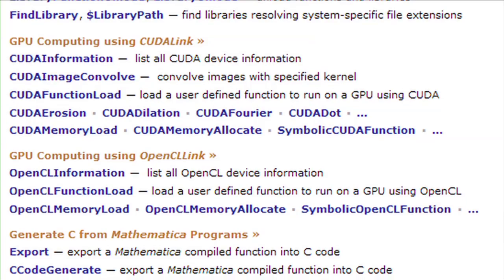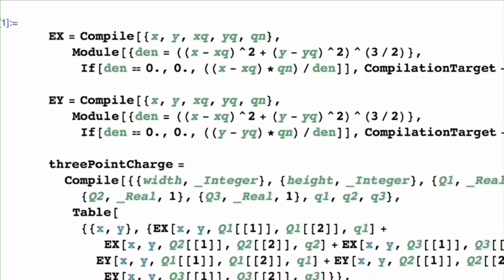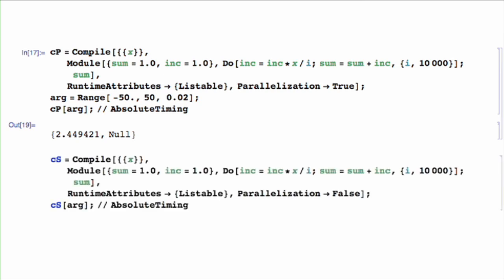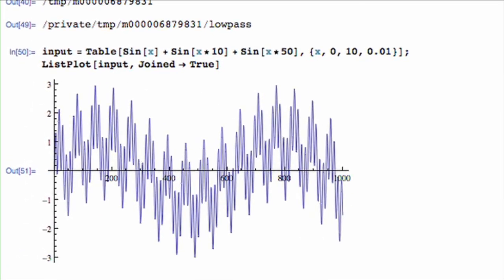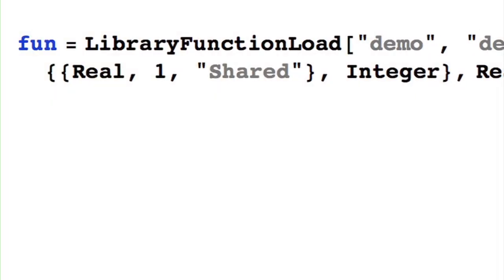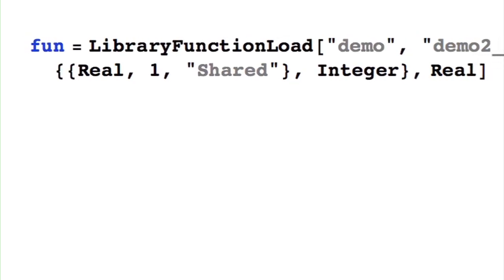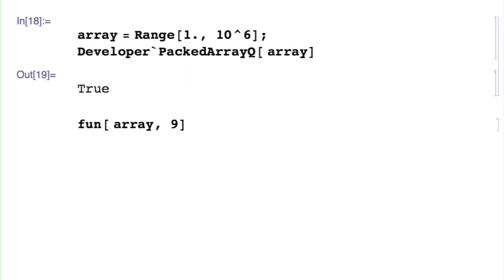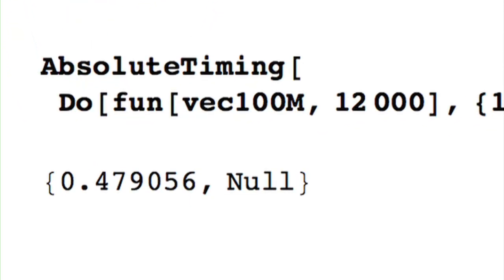Mathematica 8: Performance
New compiler technology optimizes execution performance directly from the Mathematica language using two key innovations: automatic code generation and linking, and automated multicore parallelism. This enhances Mathematica's rapid application development workflow to enable final deployments requiring the ultimate high-performance execution.

Mathematica 8 introduces major new interoperability with C and C++, enabling a complete development pipeline from within Mathematica in a wide range of new cases. Support includes conversion of compilable Mathematica programs into C code and also independent high-level functions for driving external C and C++ compilers. Mathematica 8 also introduces dynamic linking of C and C++ external libraries, fully integrating library functions into the Mathematica language.

Mathematica 8 harnesses GPU devices for general computations using CUDA and OpenCL, delivering dramatic performance gains. A range of Mathematica 8 GPU-enhanced functions are built-in for areas such as linear algebra, image processing, financial simulation, and Fourier transforms. Also included is a framework for building and loading CUDA or OpenCL programs into the Mathematica kernel. Mathematica 8 offers the most comprehensive and easy to use high-level interface to GPU programming and computation on the market today.